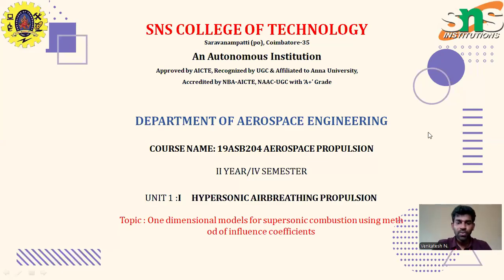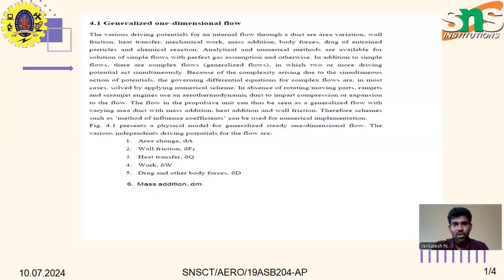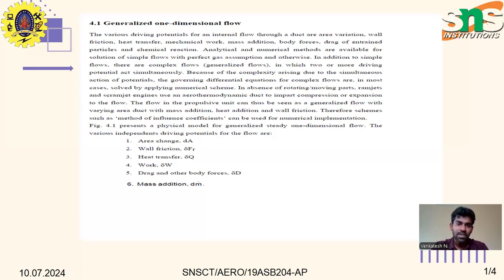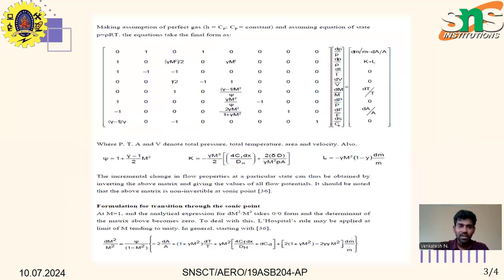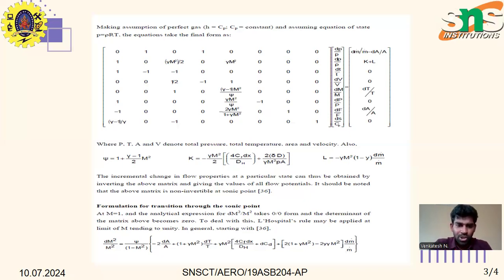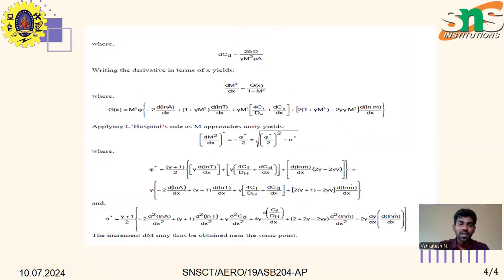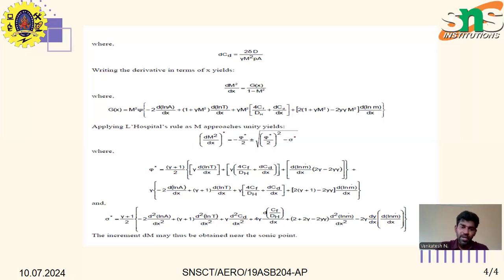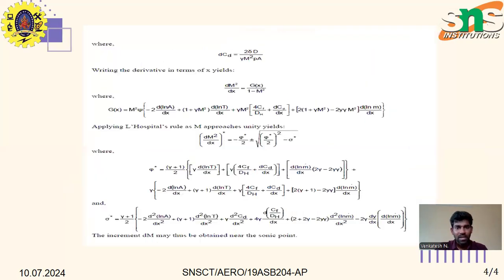8.ONE DIMENSIONAL MODEL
Propulsion means to push forward or drive an object forward. A propulsion system is a machine that produces thrust to push an object forward. On airplanes, thrust is usually generated through some application of Newton's third law of action and reaction.
Design of Propulsion System:
Designing complete shaft lines and propulsion systems.
Optimization/modernization of existing propulsion systems.
Calculation of individual structural joints.
Calculation of bearing reactions.
Torsional Vibration Analysis (TVA)